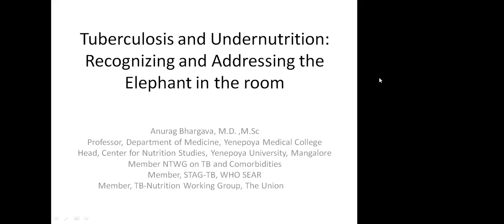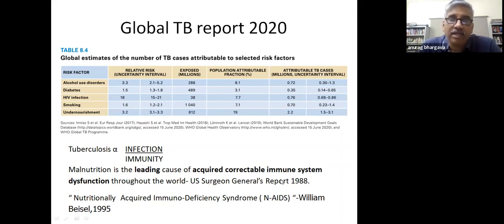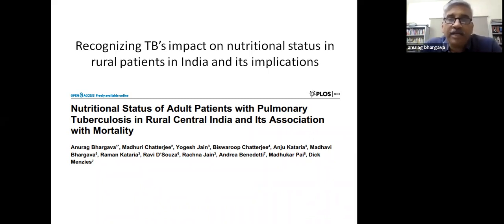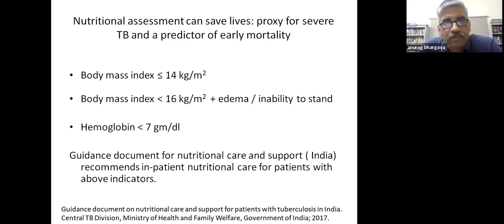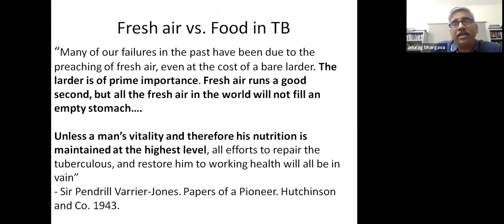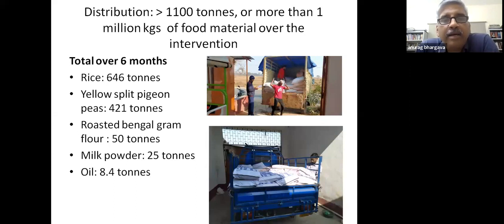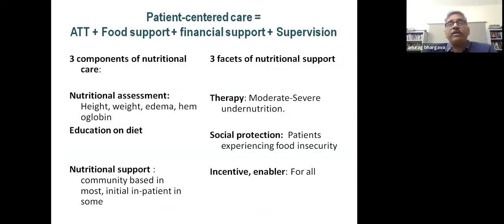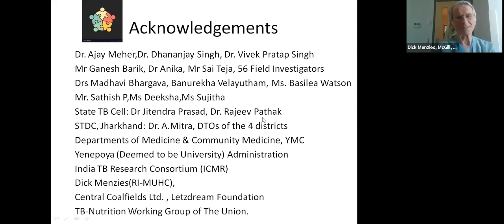TB Seminar Anurag Bhargava 28 Jan 2022